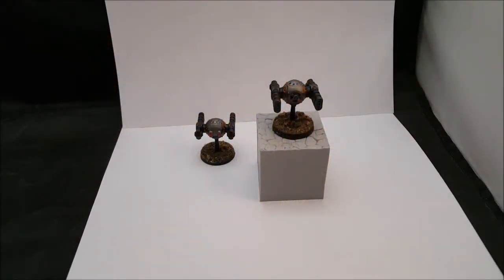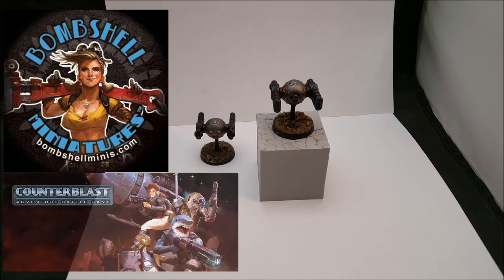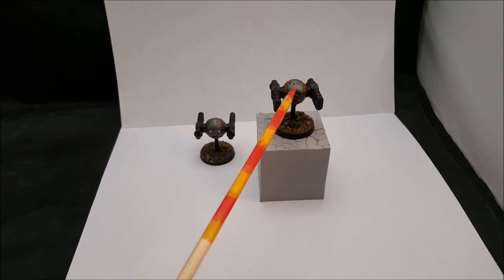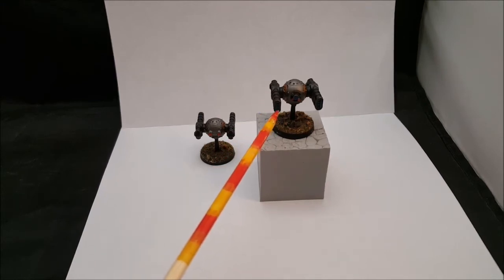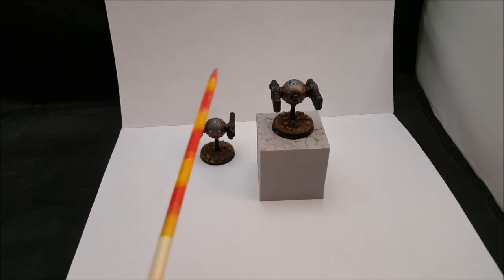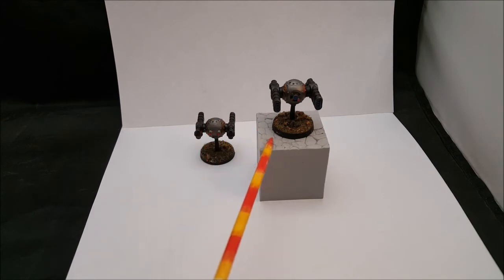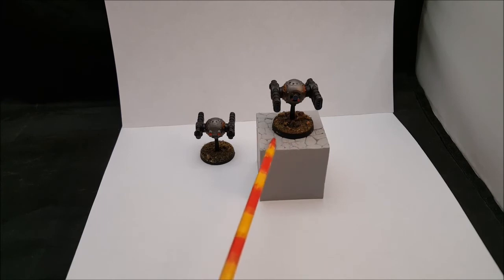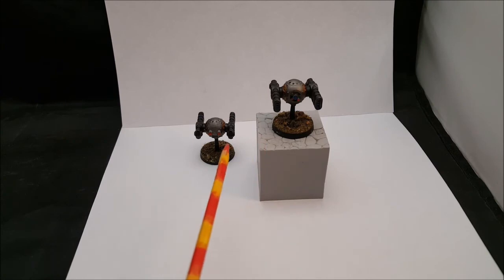COUNTERBLAST Mekkus Aggressors Bombshell Miniatures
I finished a couple of Mekkus Aggressors from the miniature Pulp Sci-Fi Skirmish game, Counterblast by Bombshell Minis. Fun and easy to paint.